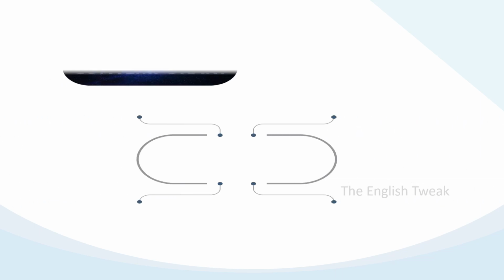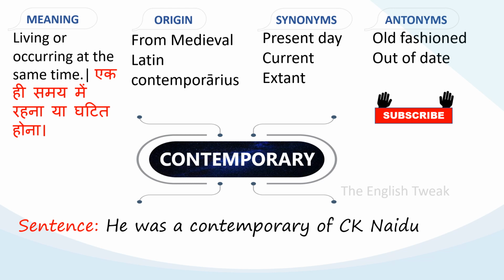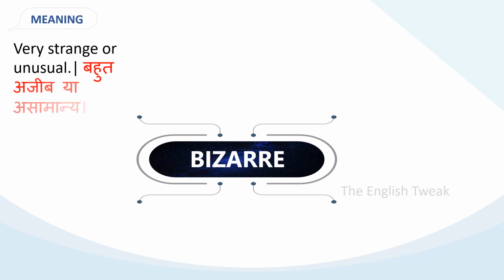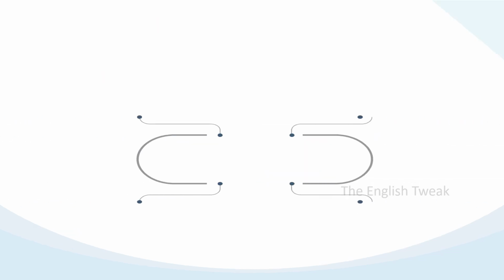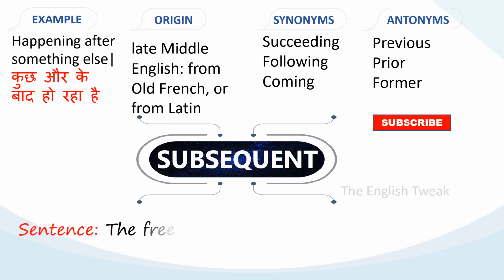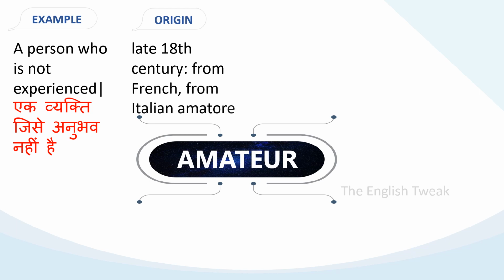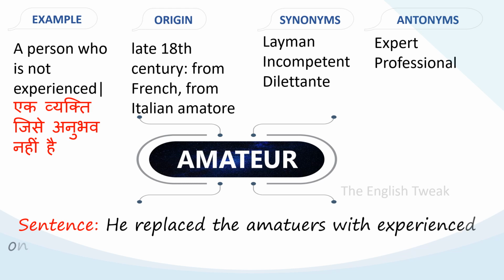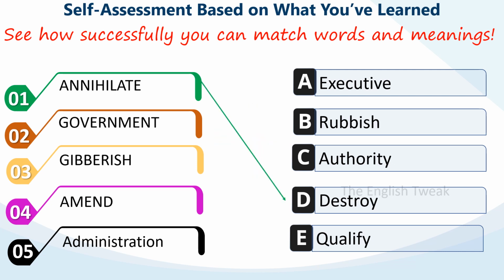Word Power Made Easy | Improve Your Vocabulary for Spoken English - Part 2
Word Power Made Easy | Improve Your Vocabulary for Spoken English

In this video, you will learn about words, their meanings, synonym antonym, and how to construct a daily use English sentences and vocab with concepts with English words, which are the backbone for your learning English and spoken English practice. This is the Part 2 of the series of Word power made easy. These are very popular and common words and phrases to improve your vocabulary power with English speaking